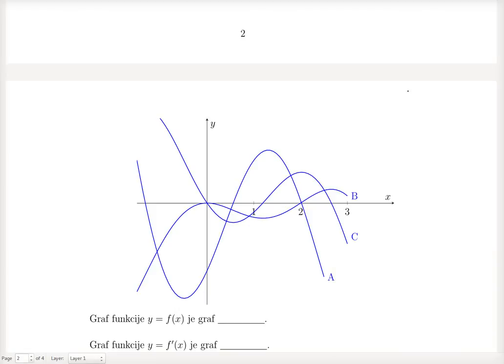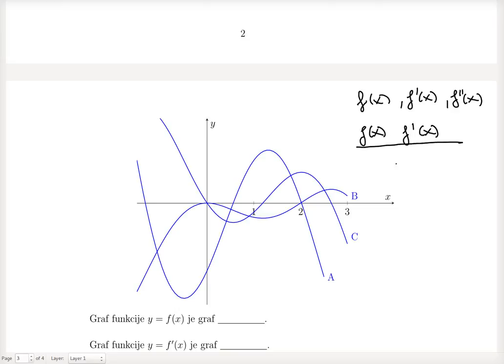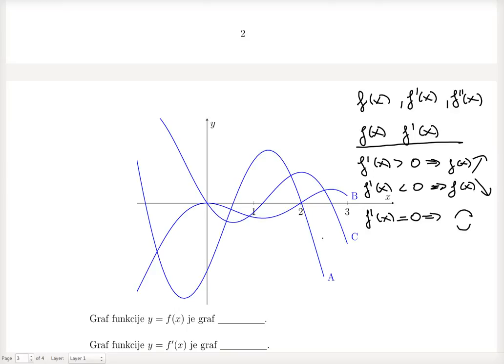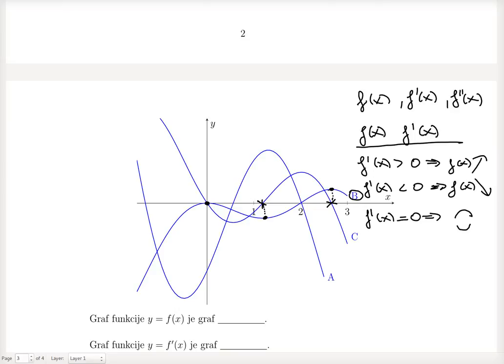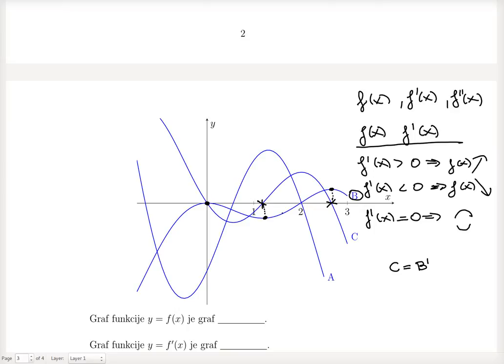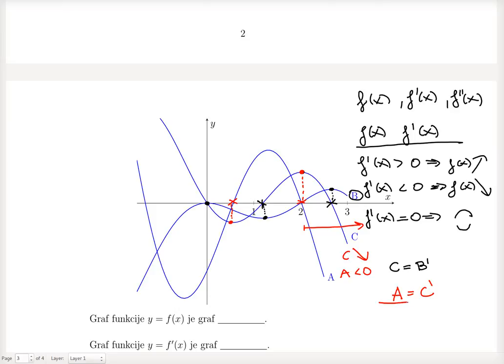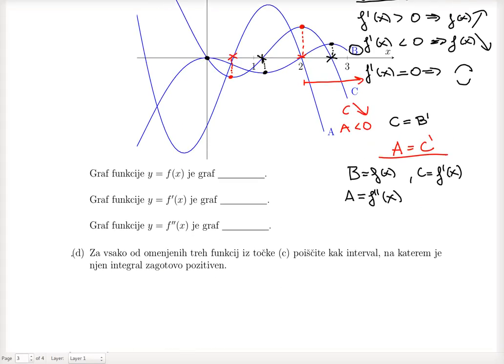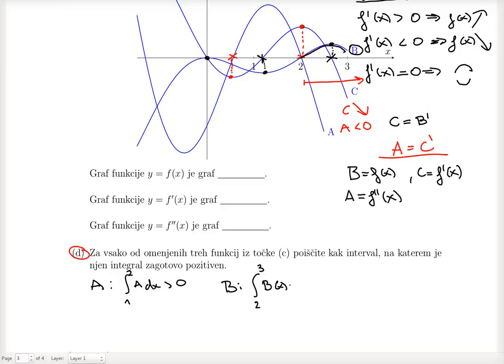Function, derivative and 2nd derivative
Figure out which graf is that of a function, its derivative and its 2nd serivative.